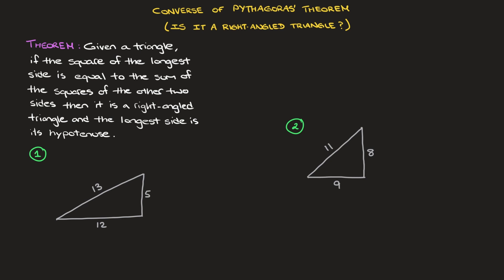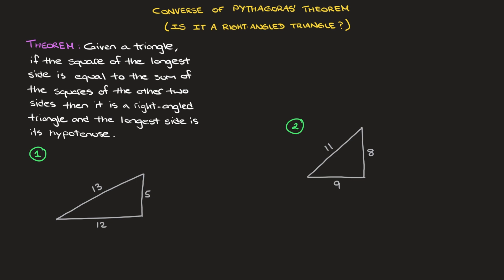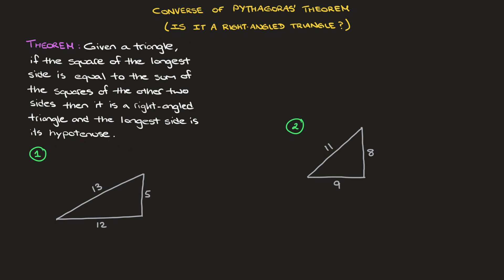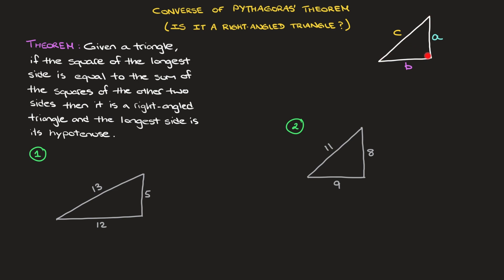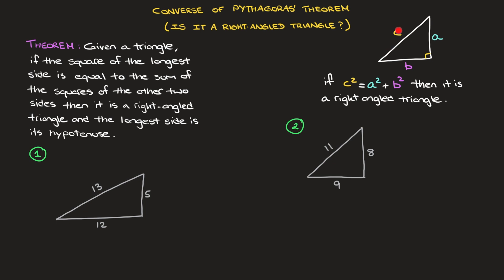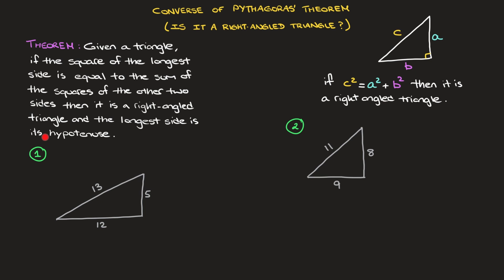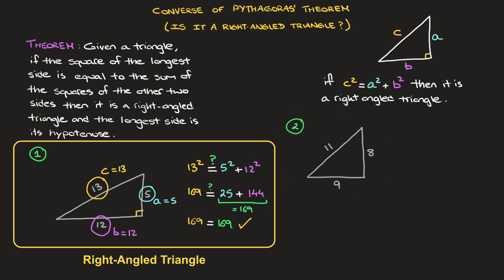Converse of Pythagoras Theorem - Is it a Right-Angled Triangle?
The Converse of Pythagoras' Theorem allows us to check if a given triangle is a right-angled triangle or not.
If the square of the longest side of a triangle is equal to the sum of the squares of the other two sides then it is a right-angled triangle and the longest side is its hypotenuse, which is opposite its right angle.
The theorem is illustrated with two detailed worked examples.